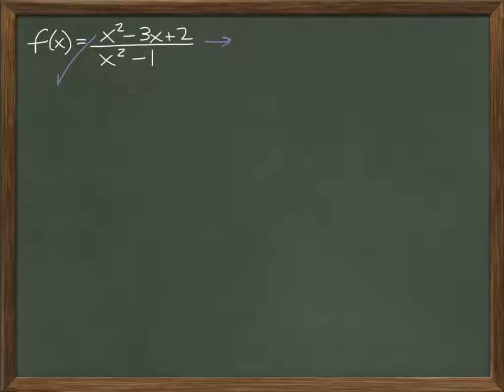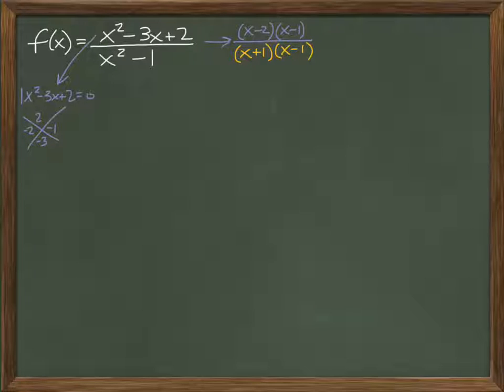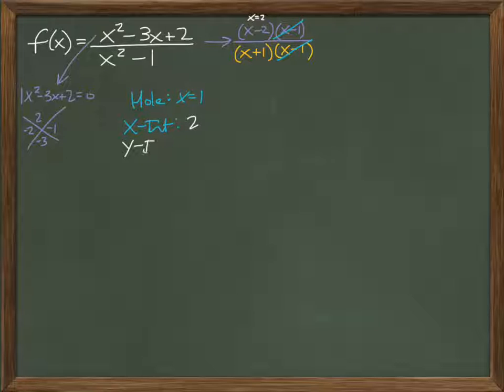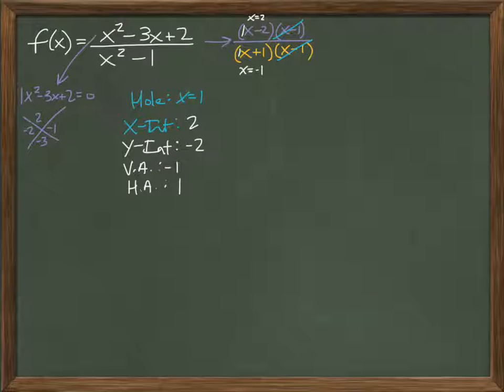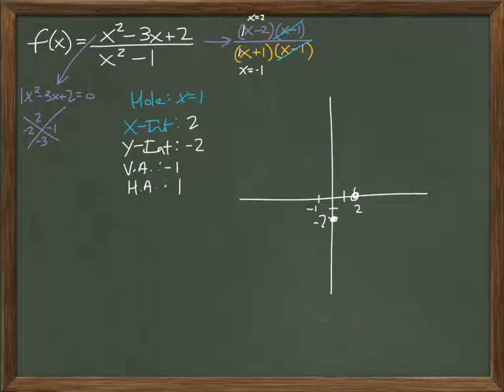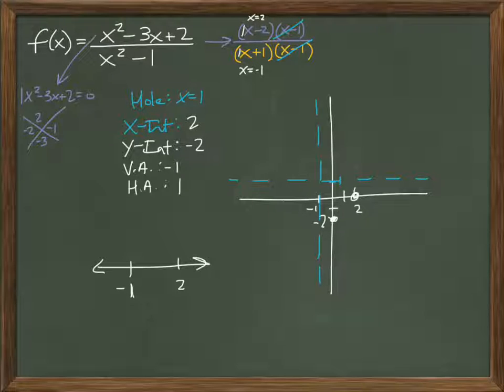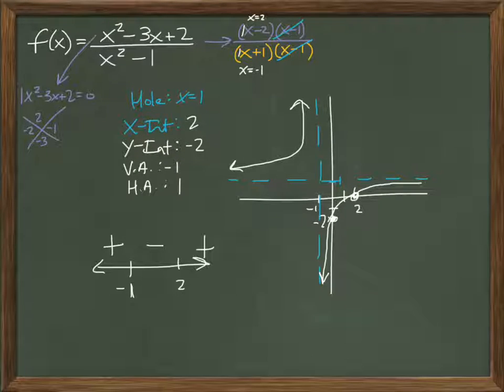Common Core Math: Rational Function Holes ex 2